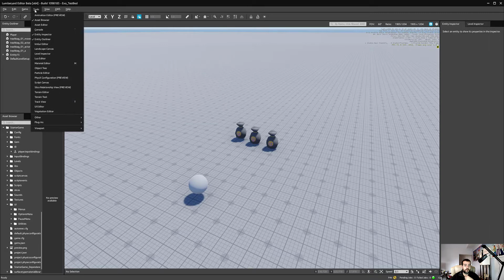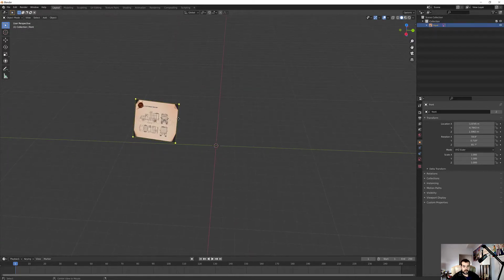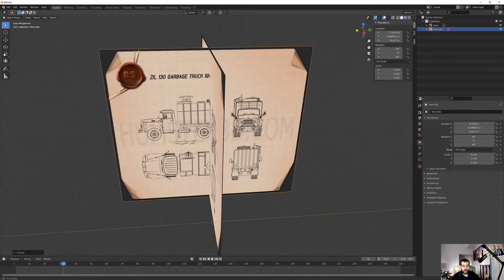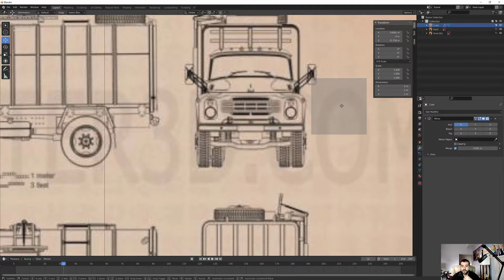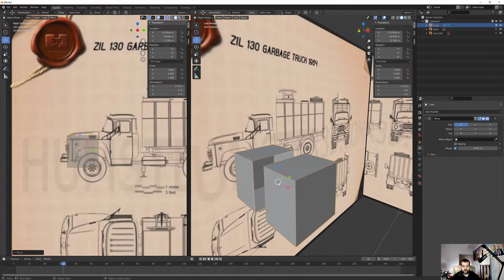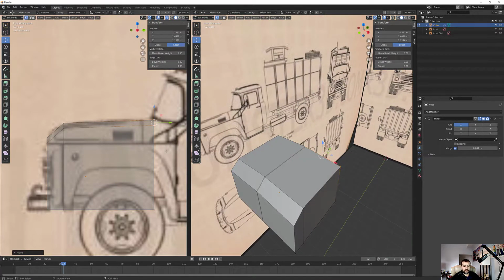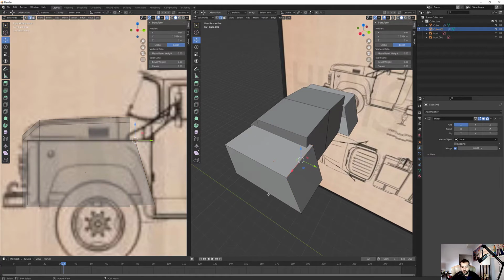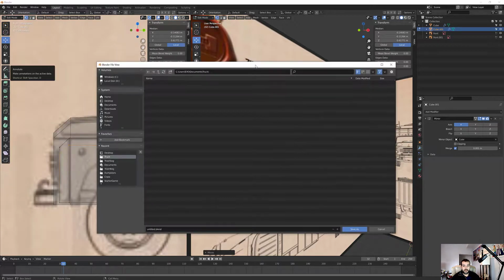07 Lumberyard Modeling a Truck